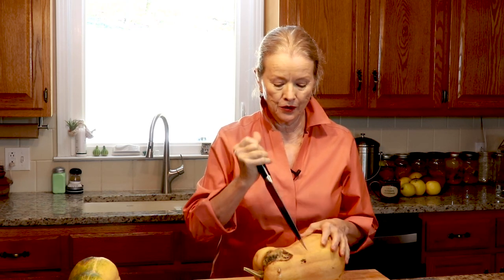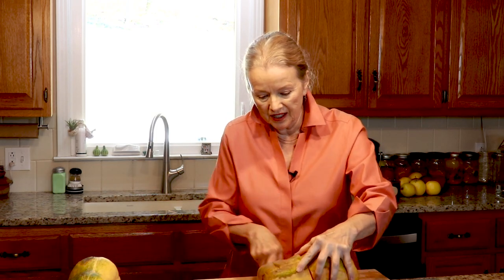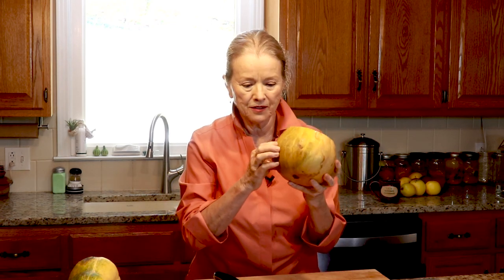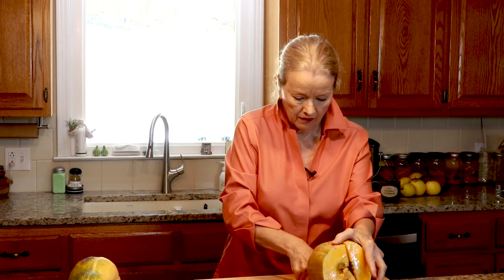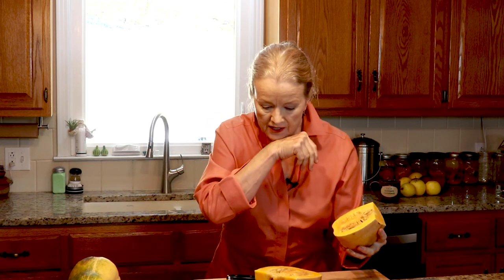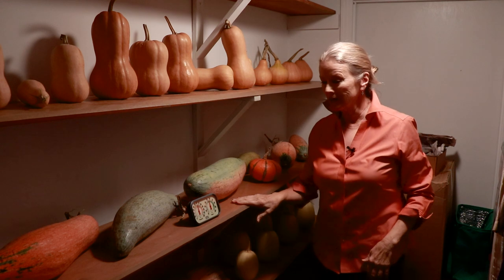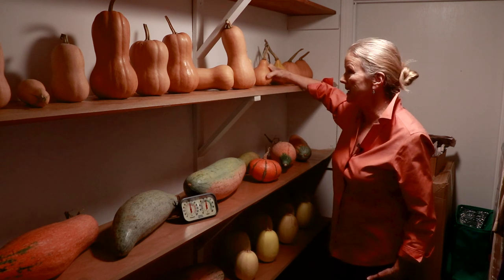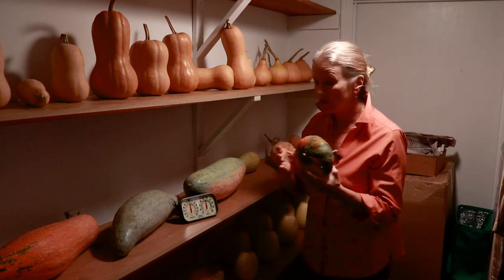CAN I SURVIVE WINTER with THIS?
CAN I SURVIVE WINTER with THIS? How I'm storing my entire winter squash harvest without a root cellar! City girl urban gardener turns late bloomer homesteader! If I can do this, you can, too!

Kaye's vlog covers gardening, travel, homesteading, and interesting people. Please share!